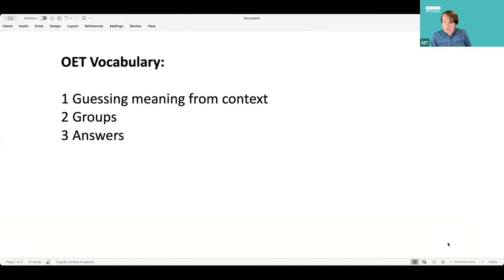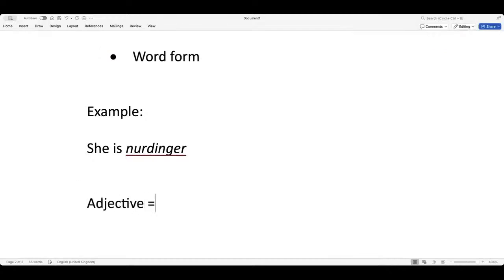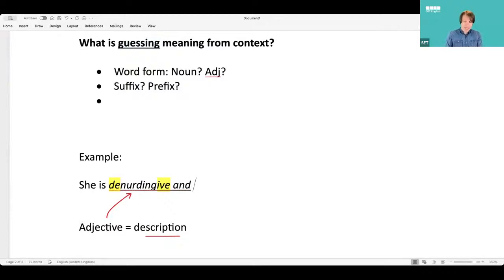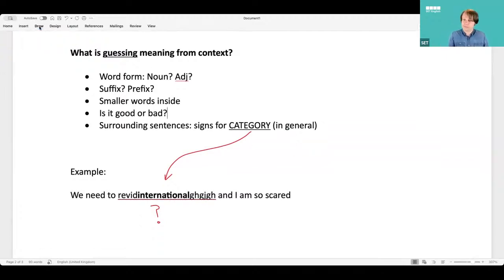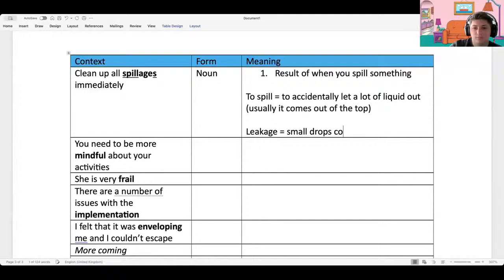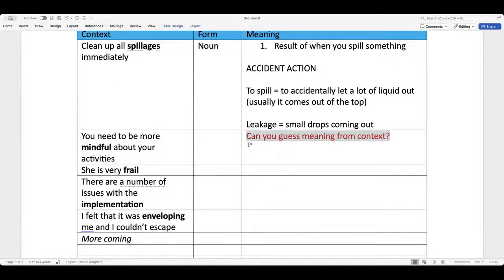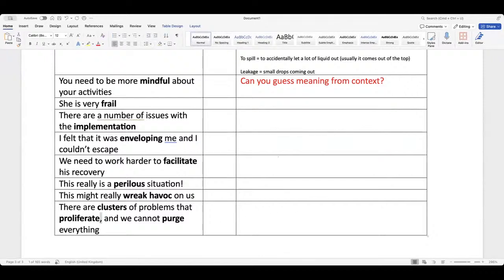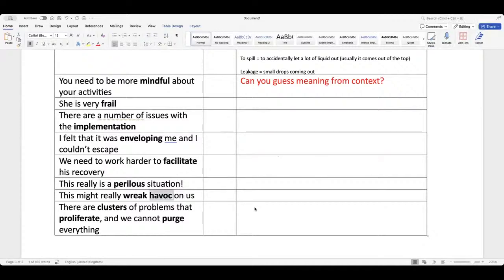OET Listening - Guessing Meaning from Context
Alain talks about the vital skill of guessing the meaning of vocabulary from context